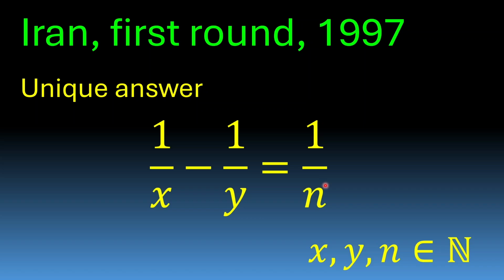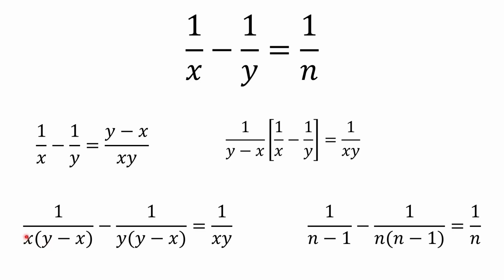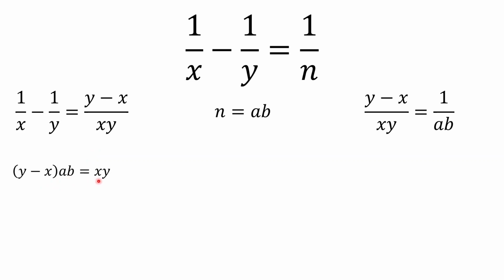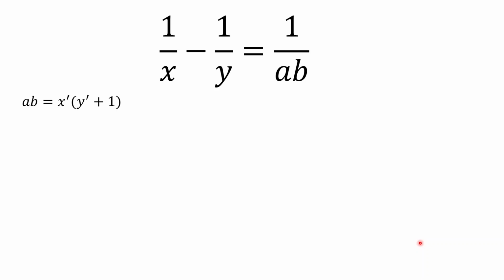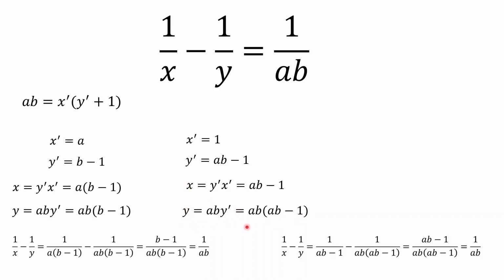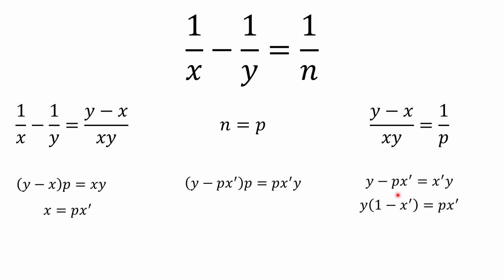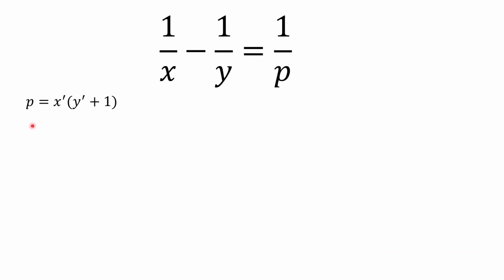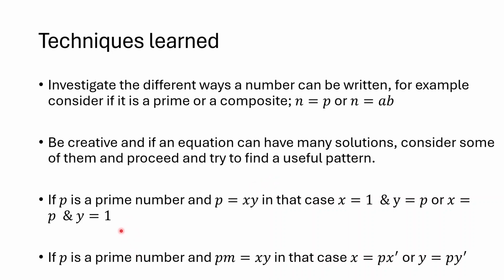Math Olympiad Preparation – Iran round one 1997 - Topic: Number Theory - Exercises – p17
A question from Iran Mathematical Olympiads, year 1997, First Round,
Topic is about number theory and in particular about how to decompose a number. To my opinion was one of the more difficult question of that exam.